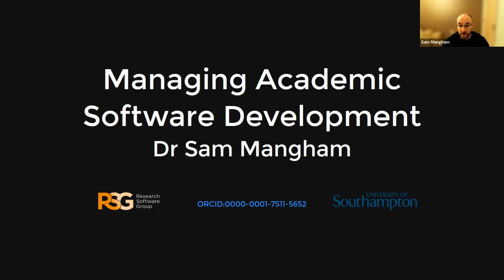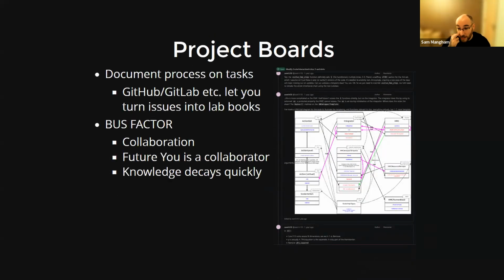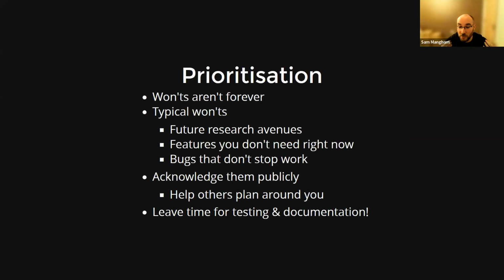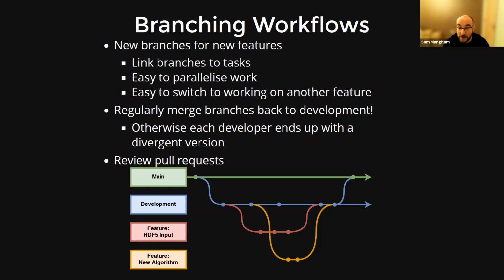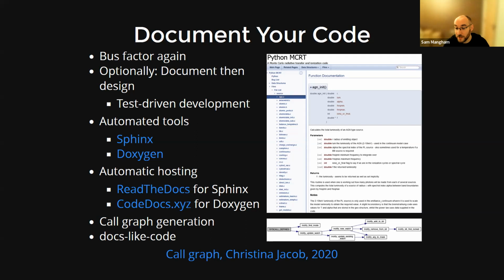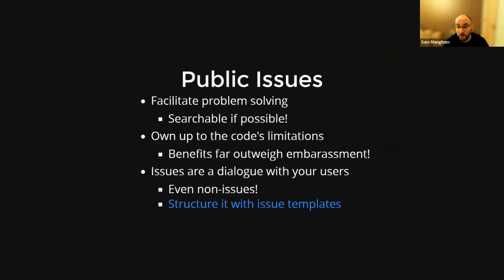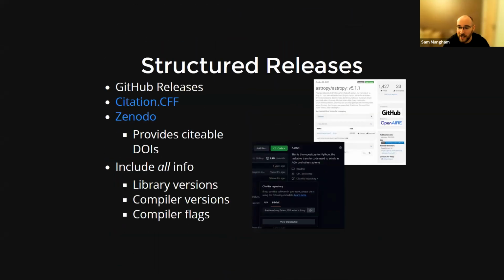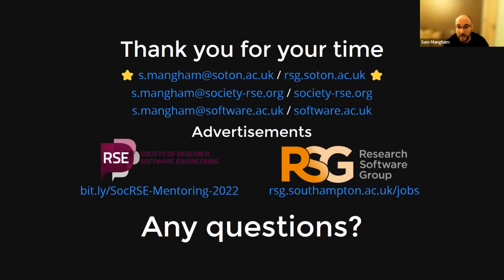IDEAS-ECP Webinar: Managing Academic Software Development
This webinar discusses specifics of academic software development. It describes approaches to manage the development and release of software, including coding best practices, project boards, development environments, and automated documentation that can help developers write sustainable code that is easy to use, streamlining collaborations.